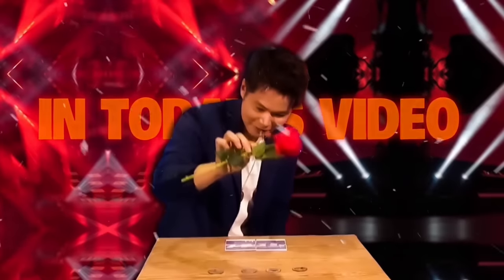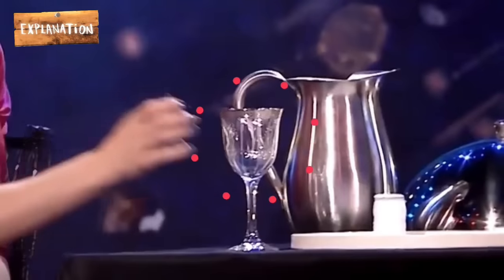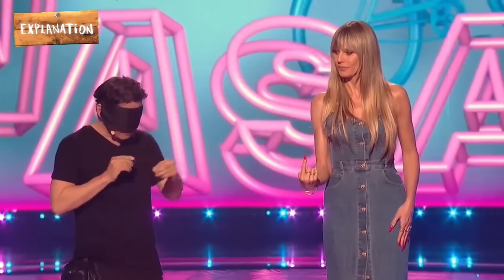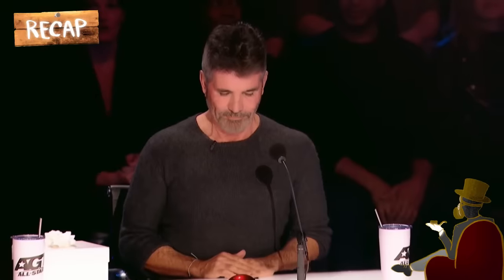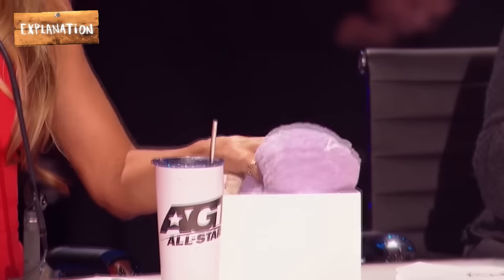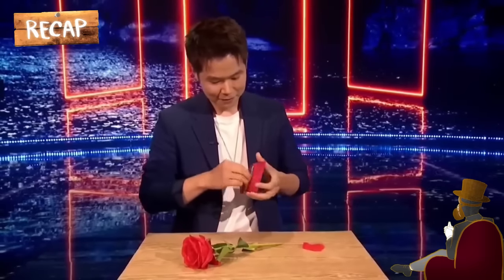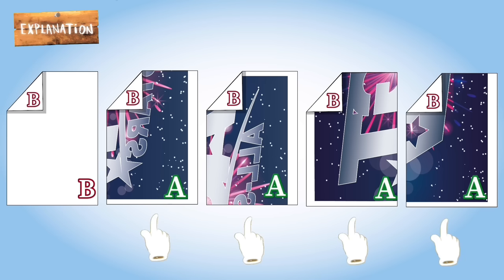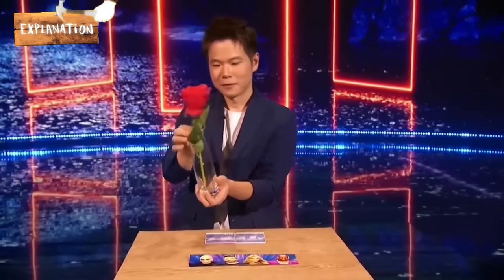Worlds 5 Greatest Magic Tricks Finally Revealed | Keiichi - Xavier - Eric Chen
In this video, we will REVEAL the SECRETS of the MOST FAMOUS America's Got Talent magic tricks including Keiichi - Xavier Mortimer -Eric Chen - Chloe Crawford - 13-Year-Old Magician Aidan McCann

00:00 Intro
00:15 Trick 1
03:40 Trick 2
05:50 Trick 3
08:51 Trick 4
10:33 Trick 5

Following are the details for each tier:
🤝$ 1= Early Access To My YouTube Videos
🙏 SUPER PATRON ($5) = Shoutout On My Videos
💪 FIRST-CLASS PATRON ($10) = Get explanations for ANY 3 tricks OF YOUR CHOICE a month.
😎 $30= You can request entire acts to be revealed for you + A dedicated reveal video will be published on the channel + Chat with me live!

👉Each higher tier unlocks all previous features.

Trick 1: Românii au talent 2023 | Chloe Crawford l-a convins imediat pe Mihai Bobonete să-i dea un „DA”

Trick 5:  INSANE Close-Up Magic Audition by the MASTERFUL Eric Chien on America's Got Talent All Stars!

Credits::
Xavier Mortimer
AGT